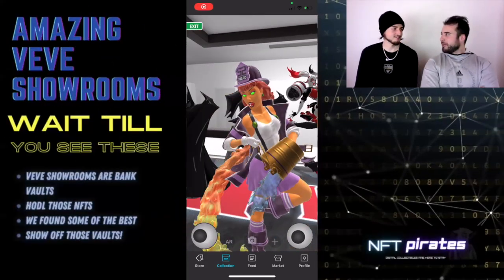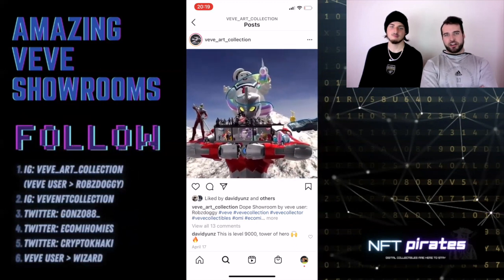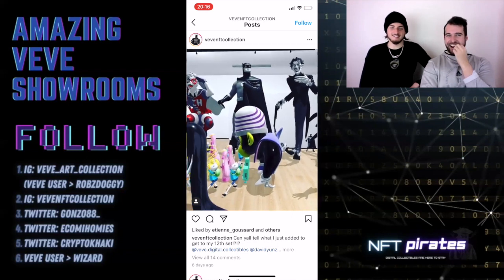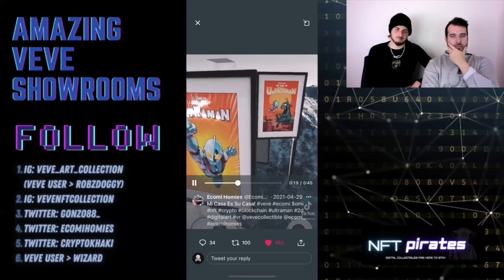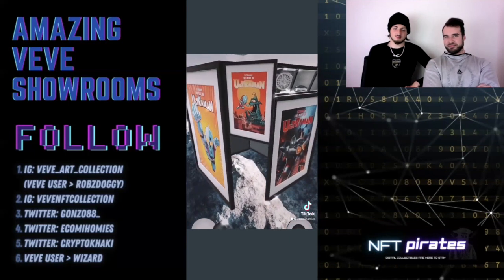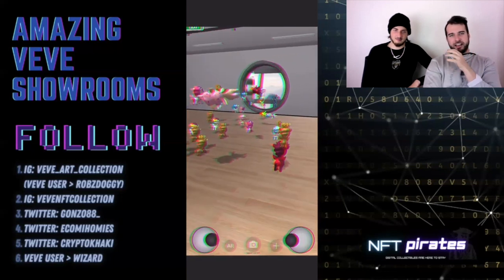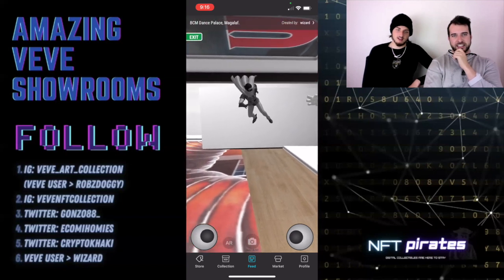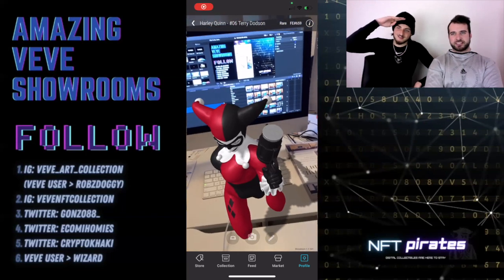MOST AMAZING VEVE / ECOMI NFT SHOWROOMS!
Here we explore some of the most amazing VeVe NFT showrooms! From insane creativity to incredible collectibles we see it all!

We encourage you to like and follow these incredible creators shown in the video and timestamps below:

Timestamps & references:
00:47 - S1 - Instagram: veve_art_collection - veve user: Robzdoggy
01:24 - S2 - Instagram: vevenftcollection
02:10 - S3 - Twitter: Gonzo88_
02:59 - S4 - Twitter: EcomiHomies
04:03 - S5 - Twitter: CryptoKhaki
04:35 - S6 - VeVe user:wizard